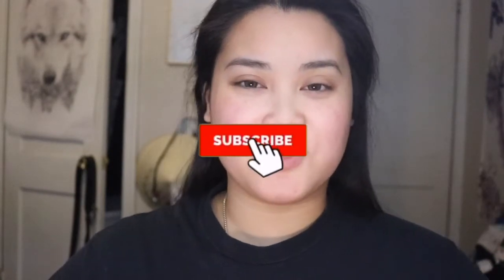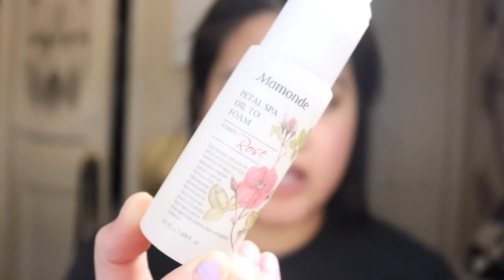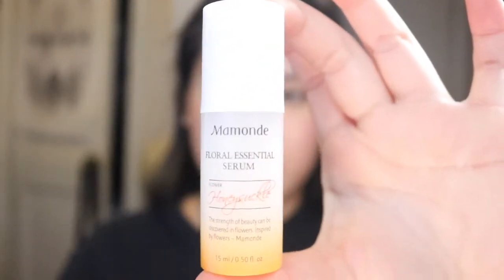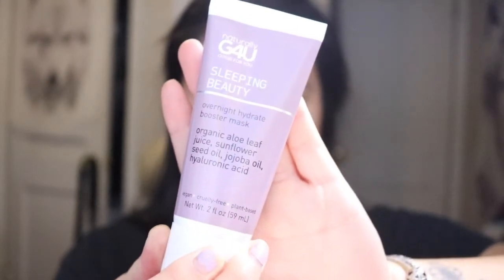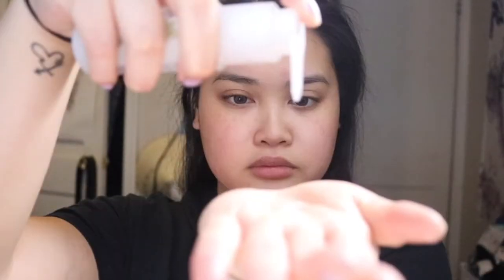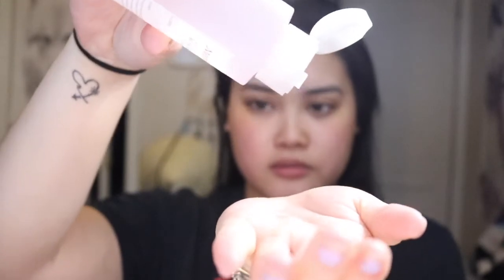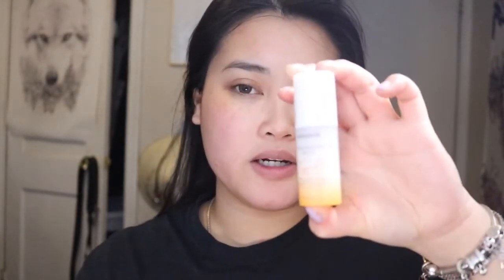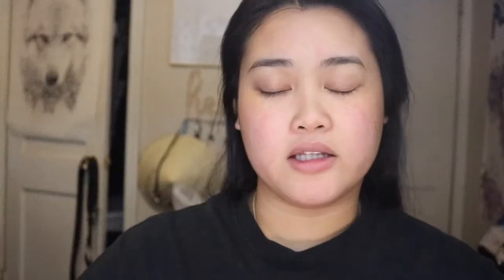MY 2020 MORNING SKIN ROUTINE!! | K-BEAUTY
Hey guys!!

Thank you for tuning in today's video! I'm so happy to share with you all my morning skin routine. Everything will be listed down below! Let me know if y'all love it or not.

PRODUCTS LISTED:
K-BEAUTY ESSENTIALS SET

SUGAR FACE SCRUB

HYDRATING OVERNIGHT MASK